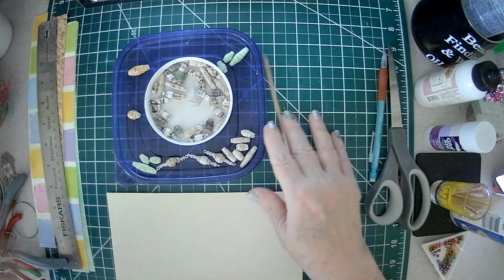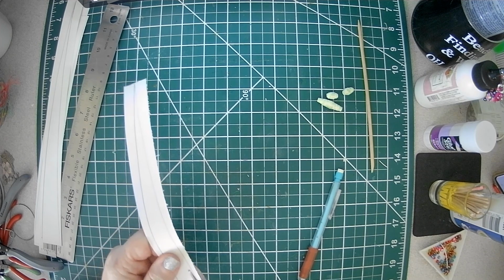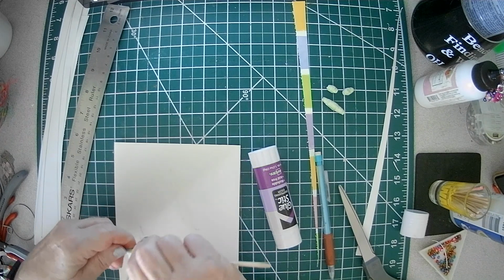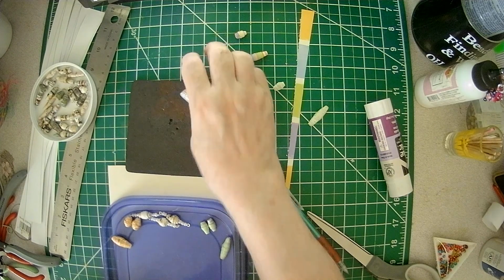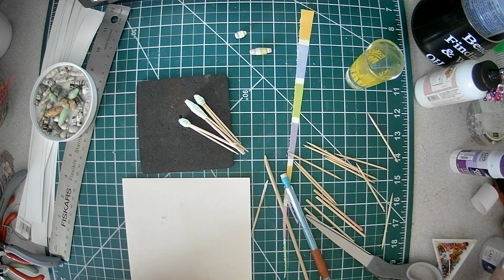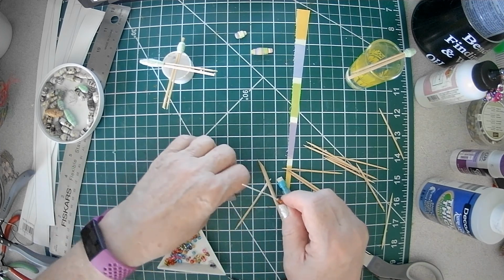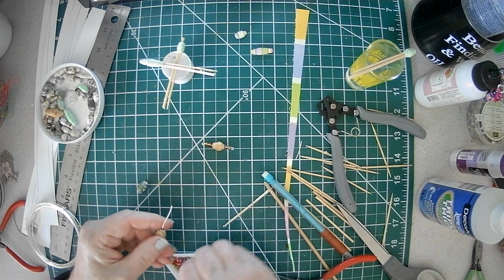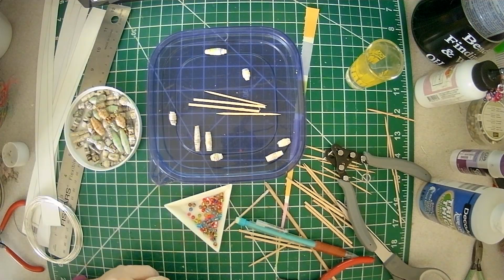Paper Beads and Dangles w/Sparkle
Join Sparkle as she makes some paper beads and then some dingle dangles!